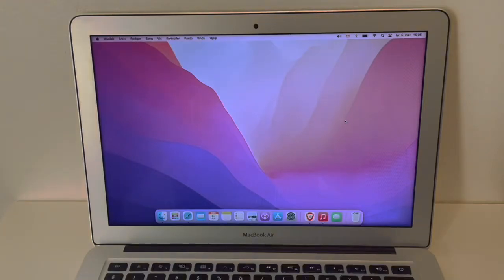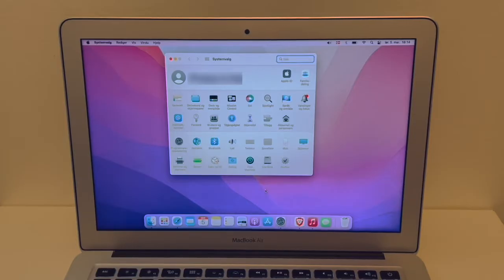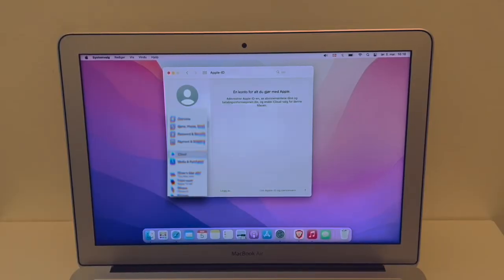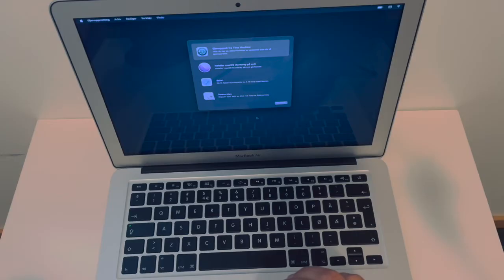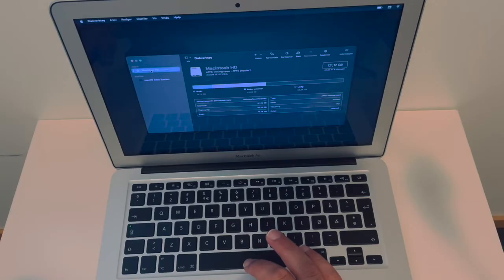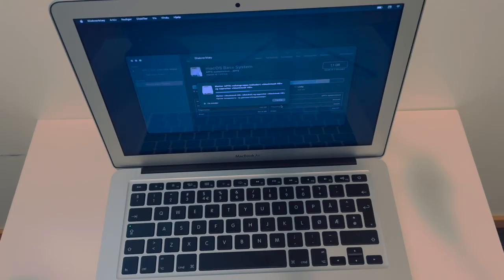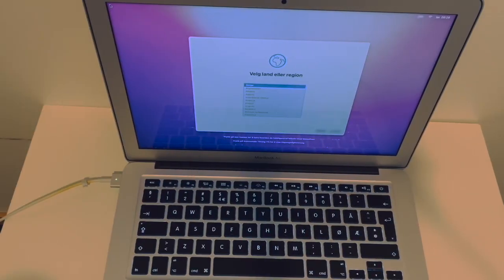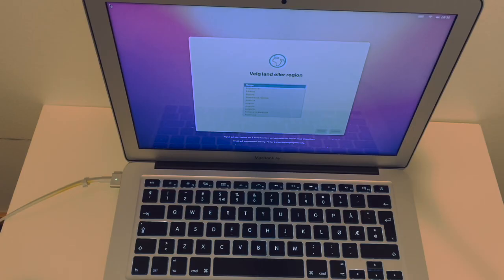How to factory reset Apple MacBook Air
How to reset